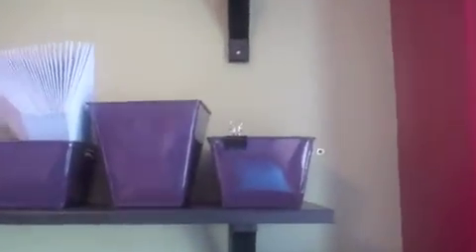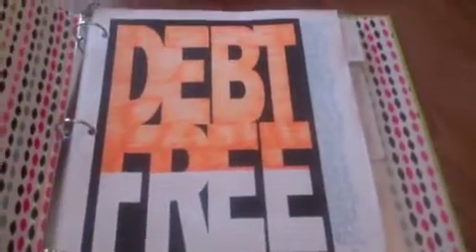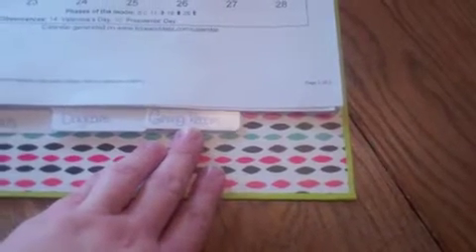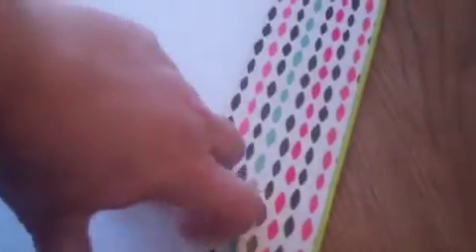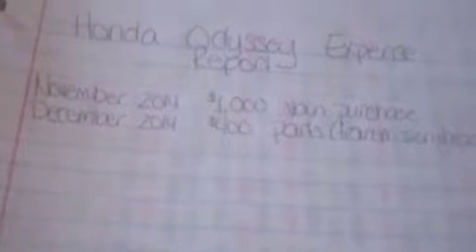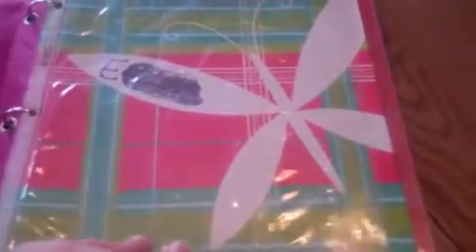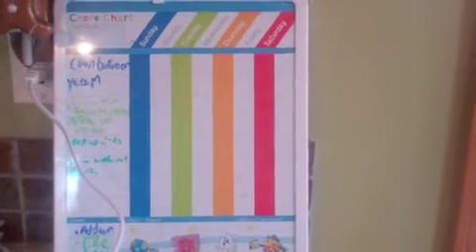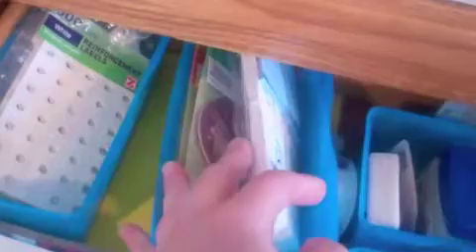ORGANIZED HOME OFFICE SPACE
The Mr built us a small office area in our kitchen~see how I organized this tiny space to work for us!